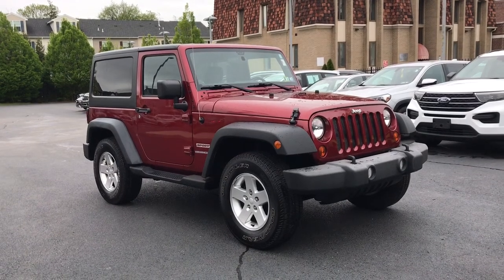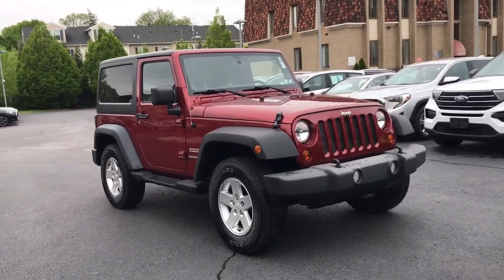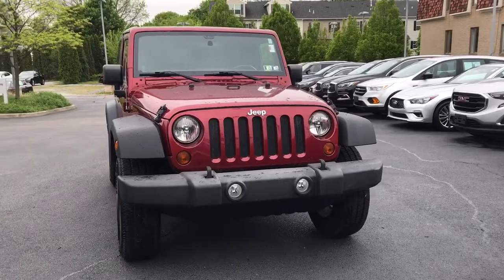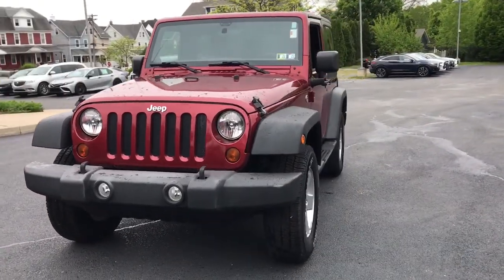2012 Jeep Wrangler Bryn Mawr, Havertown, Philadelphia, Wynnewood, Bala Cynwyd, PA Wrangler UK150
Deep Cherry Red Crystal Pearl Used 2012 Jeep Wrangler available in Ardmore, Pennsylvania at Infiniti of Ardmore. Servicing the Bryn Mawr, Havertown, Philadelphia, Wynnewood, Bala Cynwyd, PA area.

2012 Jeep Wrangler Sport - Stock#: UK150 - VIN#: 1C4AJWAG7CL174652

306 W. Lancaster Ave

Recent Arrival! CARFAX One-Owner. 2012 Jeep Wrangler Sport 3.6L V6 24V VVT 4WD 6-Speed Manual Deep Cherry Red Crystal Pearlcoat SportAwards:* 2012 KBB.com Total Cost of Ownership Awards * 2012 KBB.com Best Resale Value AwardsOdometer is 67502 miles below market average!See the rest of our inventory at INFINITIOFARDMORE.COM.